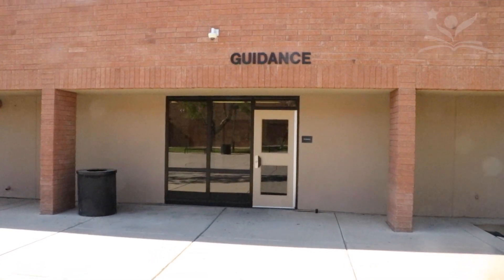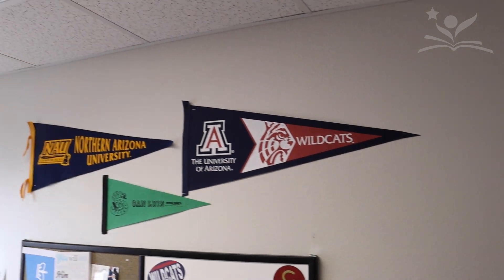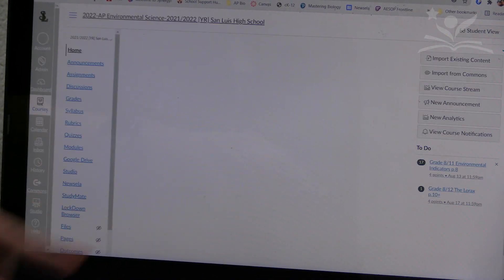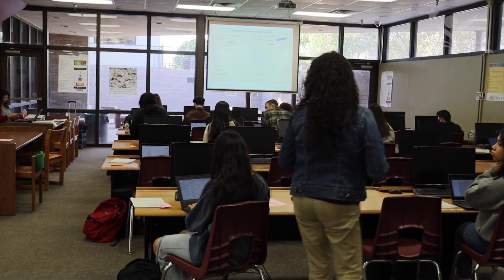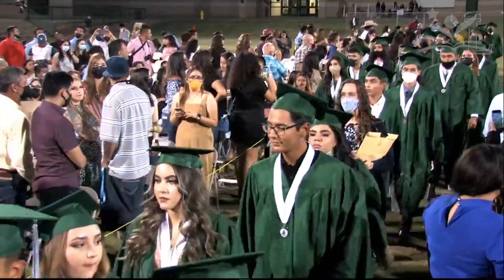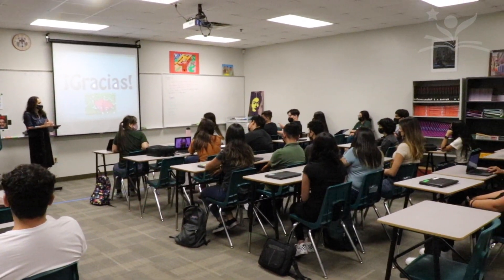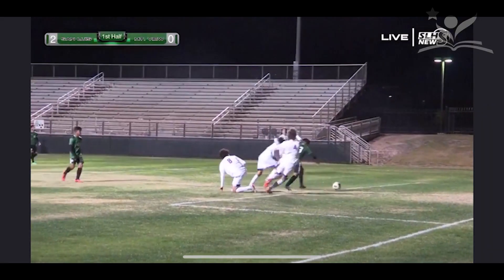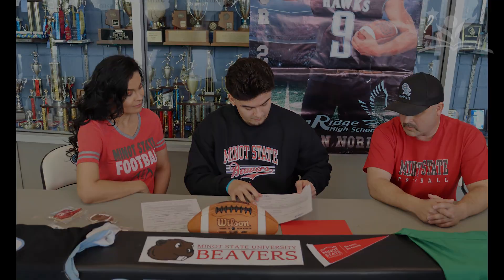8th Grade Transition Video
Watch this video to learn more about Yuma Union High School District. It is intended for 8th grade students who will be transitioning to a YUHSD in the fall.